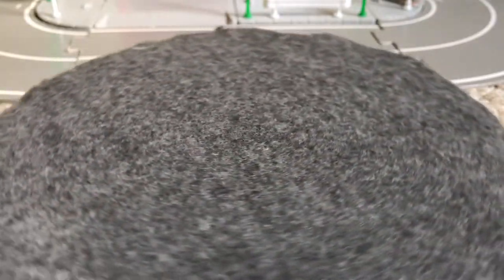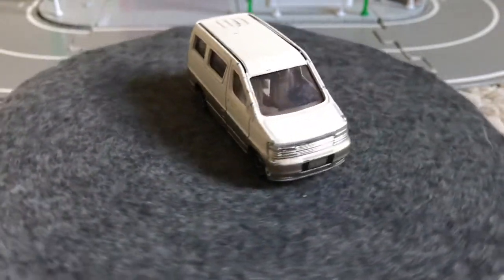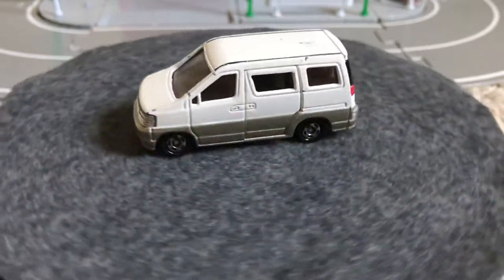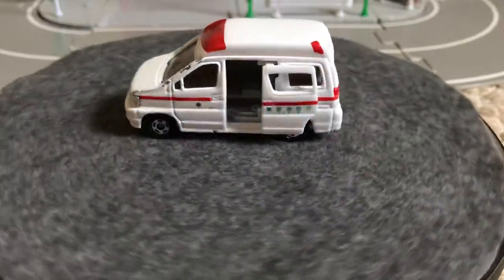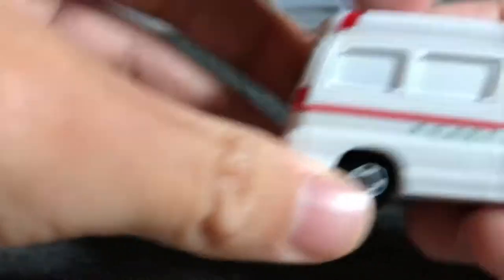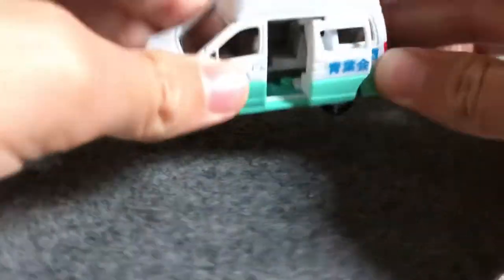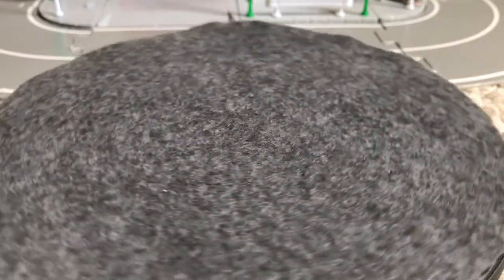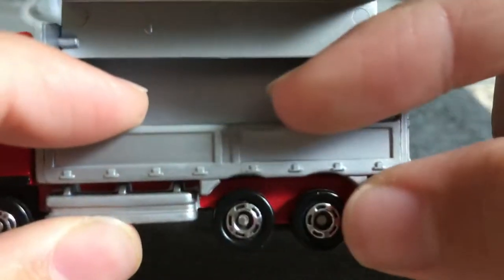Tomica Showcase part 2, Nissan!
Another part more awesome cars!